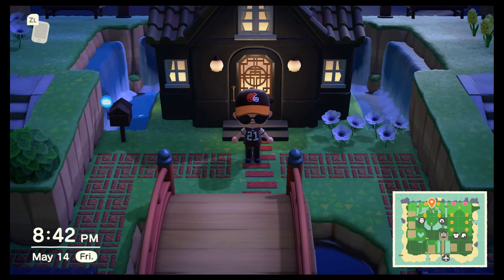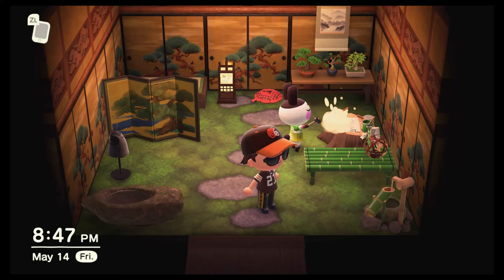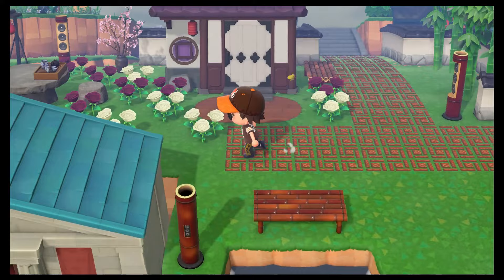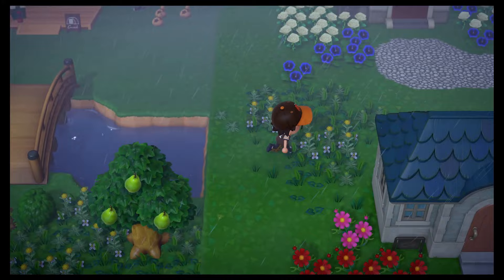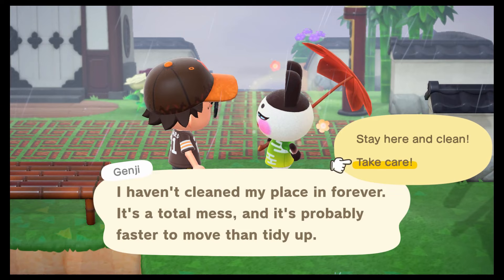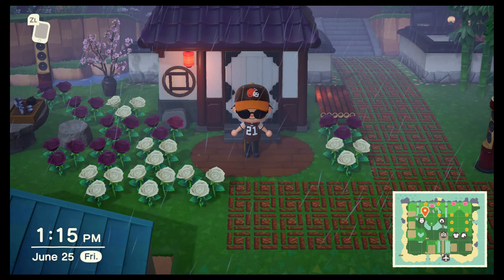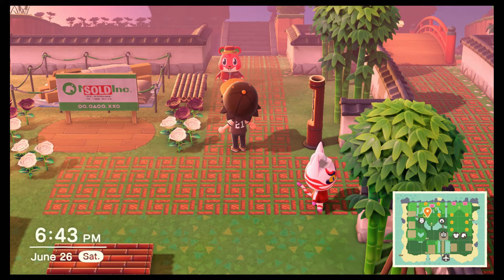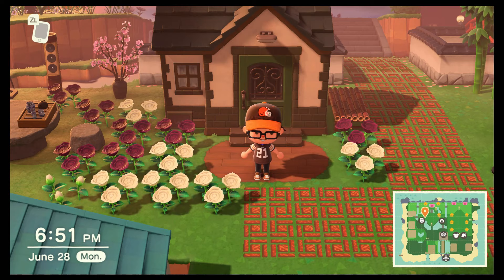HOW TO MOVE OUT ANY VILLAGER IN LESS THAN AN HOUR | ANIMAL CROSSING NEW HORIZONS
Welcome to Audville Island! In this video we discuss how to move out any villager on animal crossing new horizons in around an hour or less. Unfortunately this means one of our villagers had to pack his bags. We say farewell to Genji, and say hello to our newest Audville resident Raymond! Raymond's stay will be temporary though, as he will be given away to one lucky fan! Along with Raymond the winner will also receive 200 nmt, and 10 million bells.

For full details of this giveaway visit our Instagram account at the link provided below. Look for the image with the giveaway details, and good luck!

Thank you for Crossing Audville, we hope you enjoyed your stay!

The above mentioned giveaway is in no way sponsored, endorsed, or administered by or associated with YouTube.